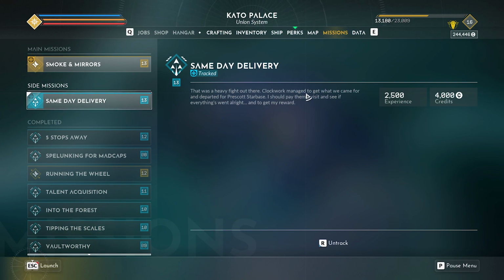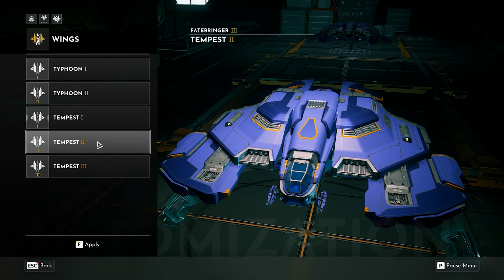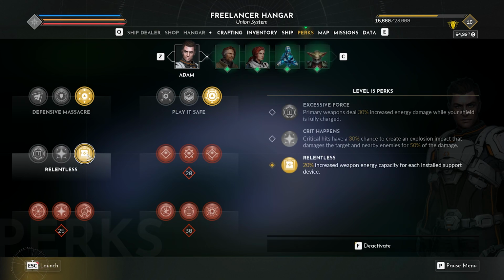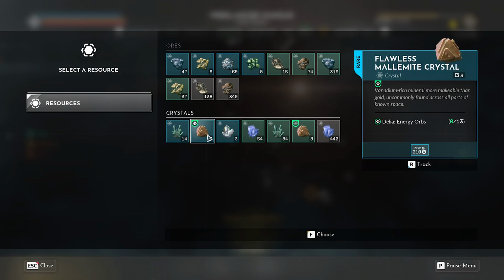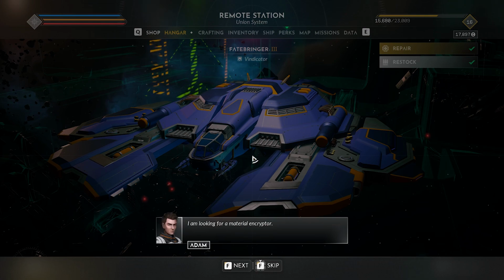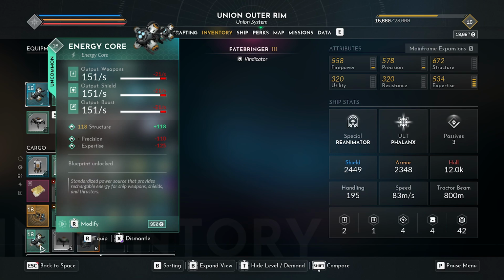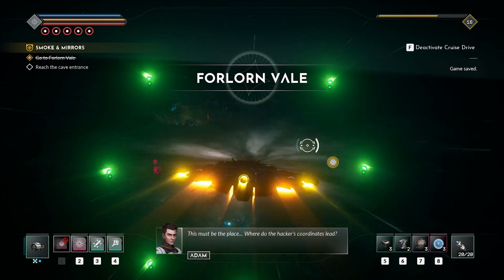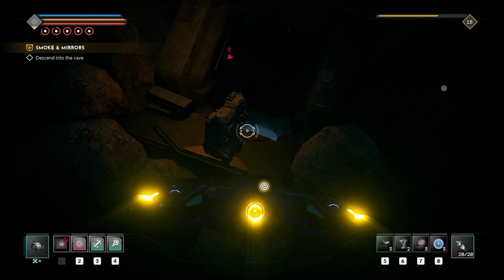FINALLY An Upgrade – Everspace 2 Part 62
Welcome to part 62 of my Everspace 2 Series. Looks like all that hard work before has granted me a chance to get what I want and probably not all that long before heading to a new area, but at least I got myself a tier 3 version of my ship class … finally.

Experience a thrilling sci-fi story following Adam, a clone pilot seeking his place in the universe. The events of his past tangle with clashing factions as the DMZ approaches a boiling point. Escape colonial capture, navigate the intrigues of local warlords, evade energy-maddened cultists, and fend off war-hungry aliens.

Adam will need more than wits, luck, and skill to survive—gather a team of experts to achieve his payday and finally achieve his dream of escaping the DMZ. Meet old friends and new allies, each with their own stories to tell. They will join you during missions, provide up-gradable perks, unlock new abilities, and aid your path forward.

CPU: AMD Ryzen 5 5600X
RAM: 32 GB
GPU: NVIDIA GeForce RTX 3070